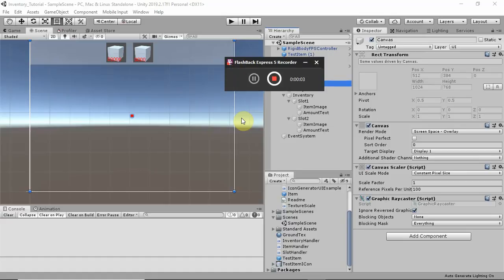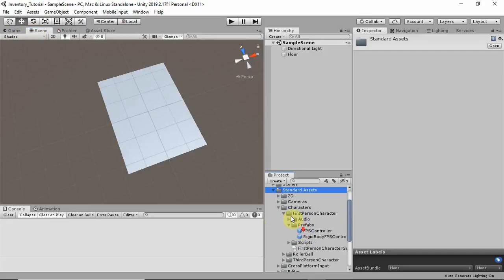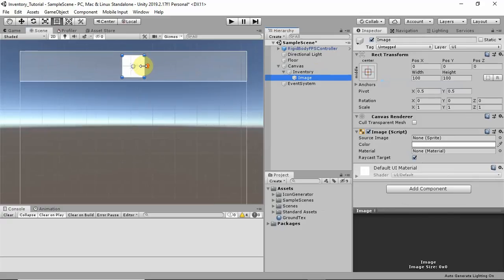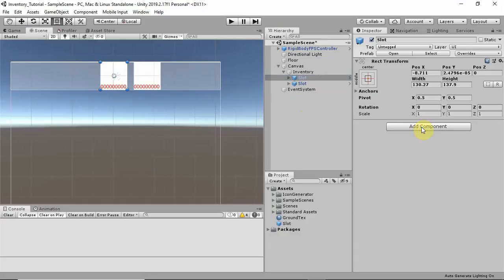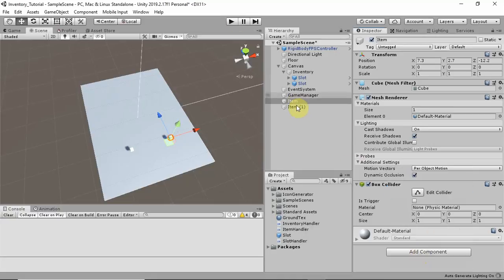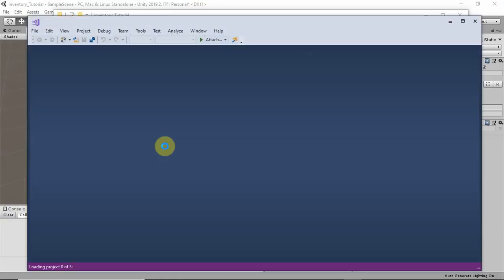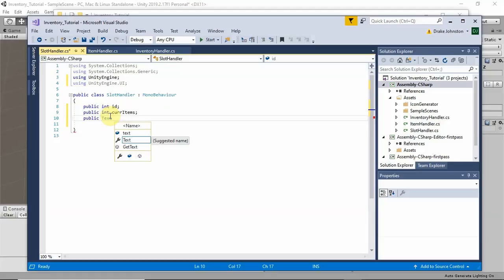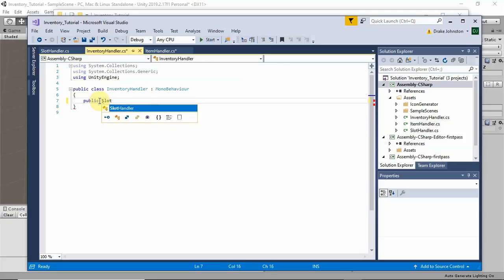Epidemic Explains: A simple Beginner "Static" Inventory System Part 1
Also, this is just part one of two. Youll sees the second part Tomorrow. The design isn't as pretty but it works and I'm not an artist so yeah Enjoy!

Thumbnail Background image is not mine I do not own it you can find it